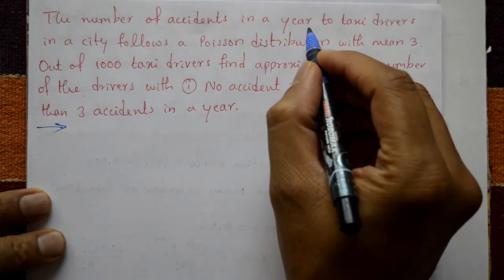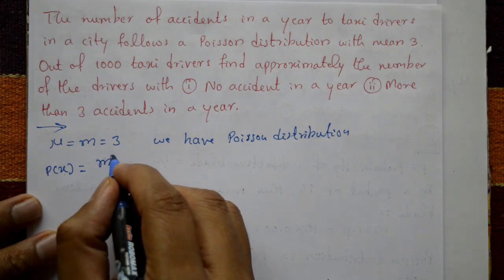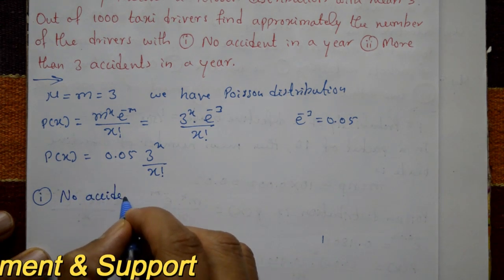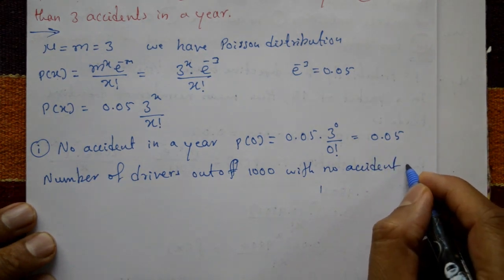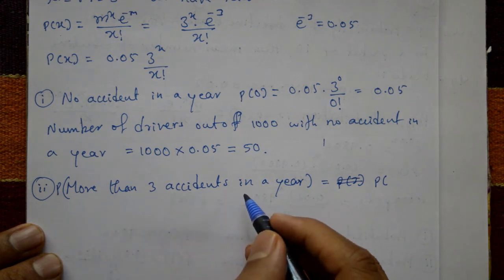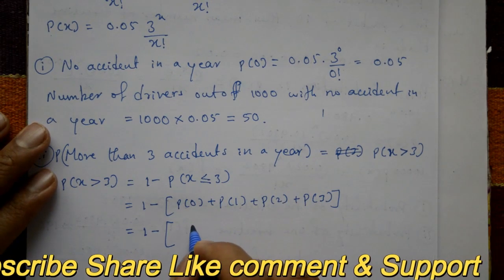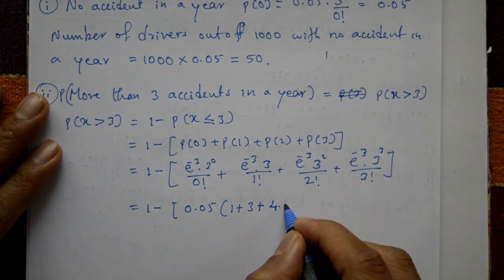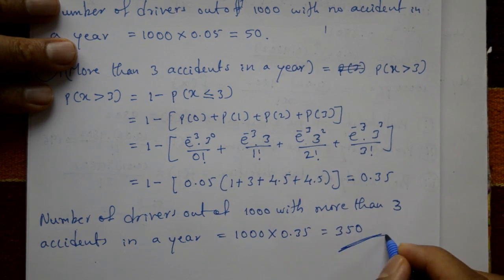Probability of Poisson distribution using simple steps interesting example(PART-2)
In this video explaining second problem of Poisson distribution. This problem is very simple. Insurance: The Poisson distribution is often used in insurance to model the number of claims that occur in a given period of time. This helps insurance companies to estimate the risk and potential losses associated with a particular policy.